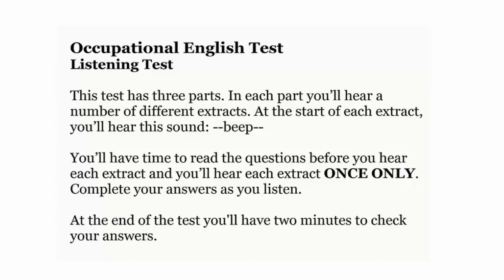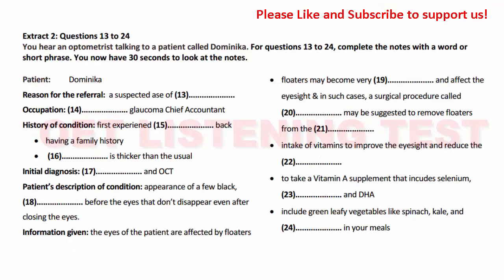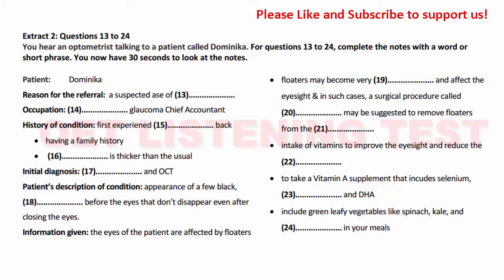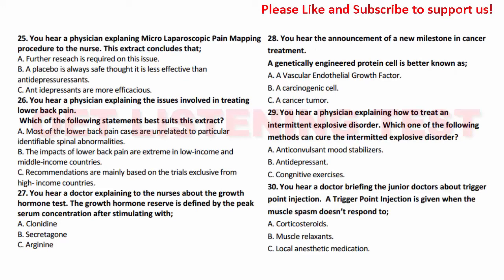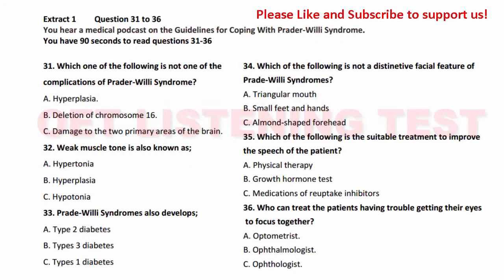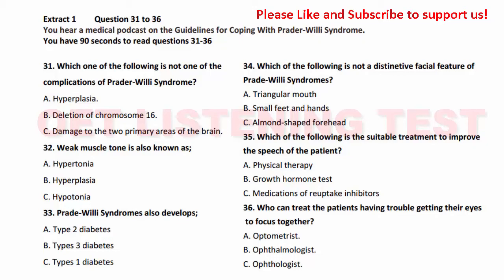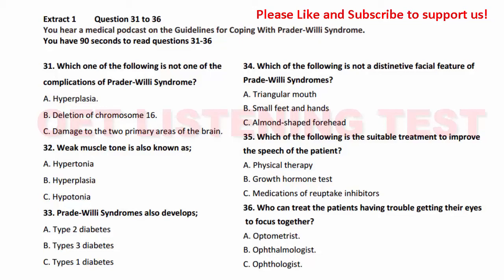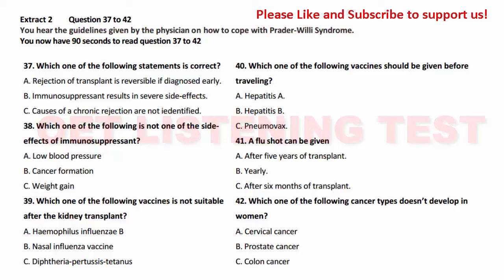OET Listening Test - 01 With Answers For Nurses and Doctors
OET  Listening Test With Answers For Nurses and Doctors